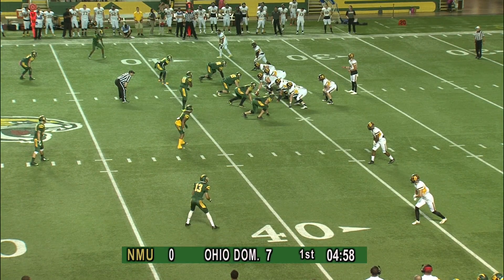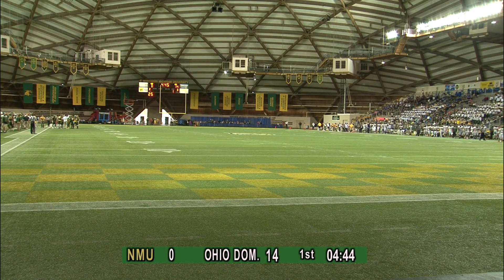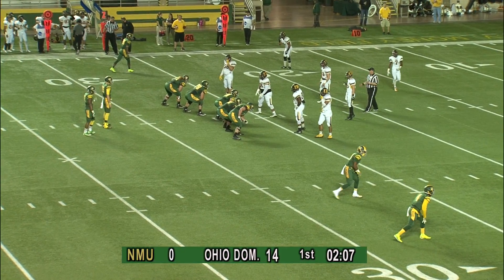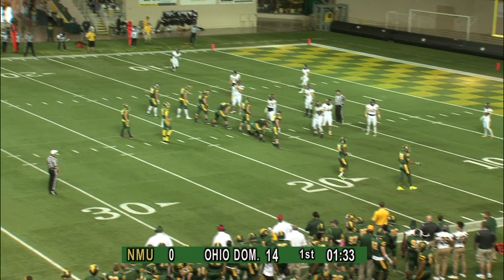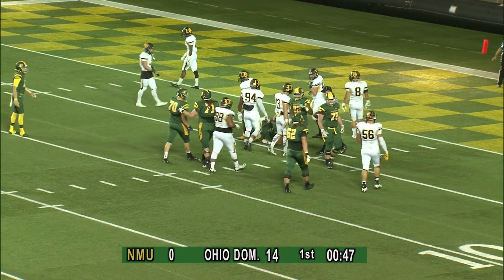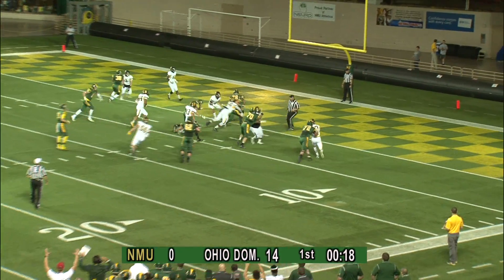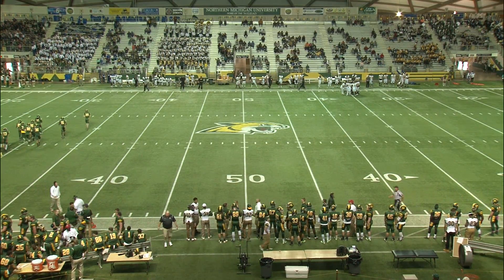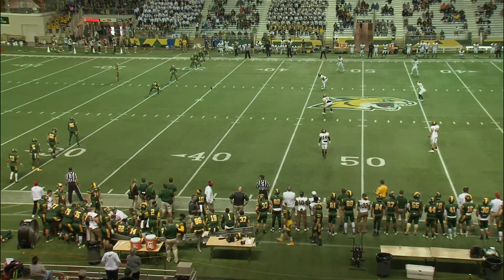Cats v Dragons